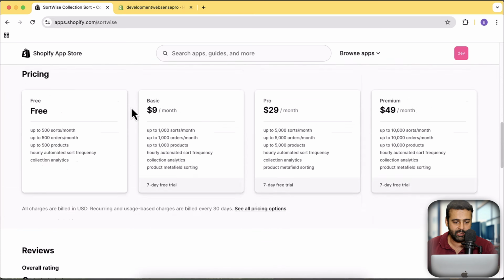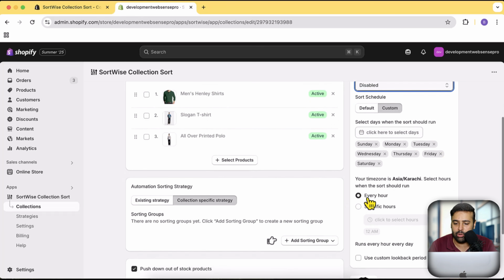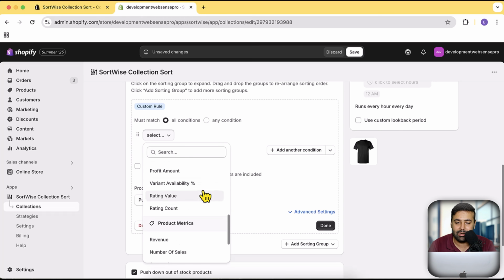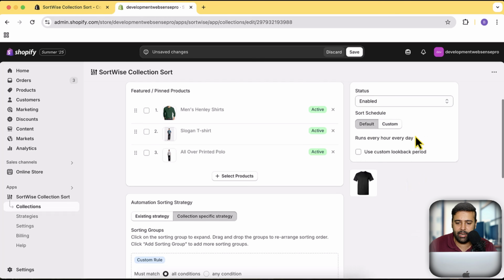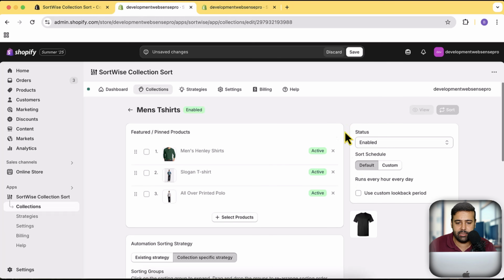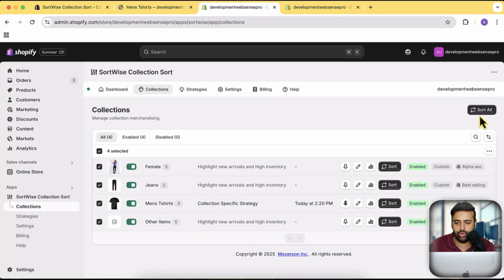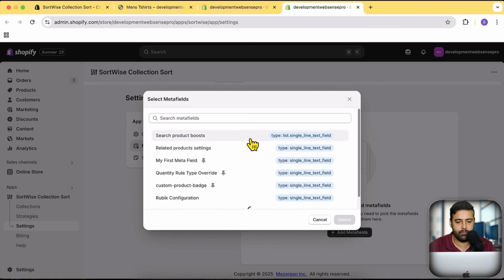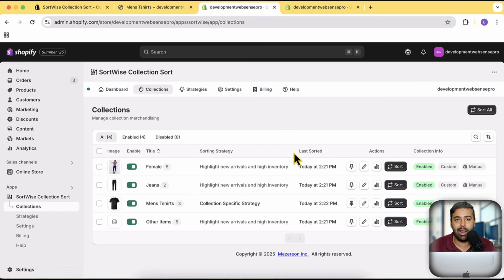How to Automate Shopify Collections with AI Advanced Sorting Tutorial 🚀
How to Automate Shopify Collections with AI?

Note:
Featured Products: pin & drag-and-drop featured products
Collection Analytics: track performance and get insights into your collections
AI-driven strategy: use multiple merchandising strategies, including AI
Optimized Results: Automatically moves sold-out items down
Advanced sorting: by views, revenue, inventory, new, variant ratio and more